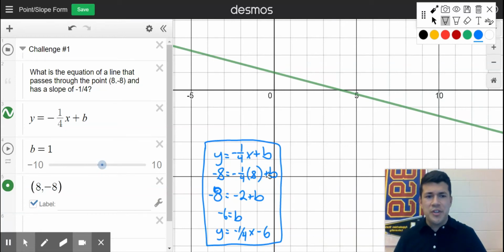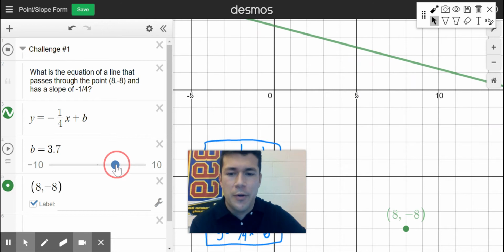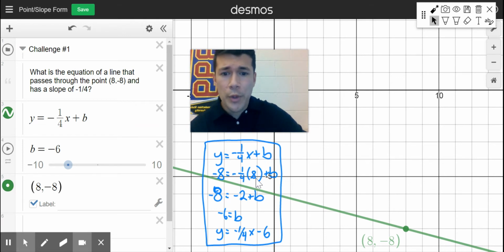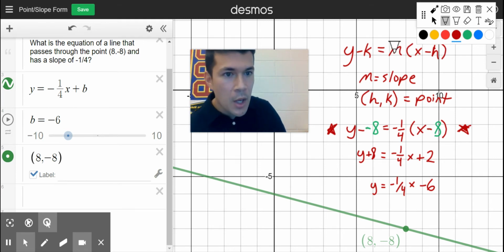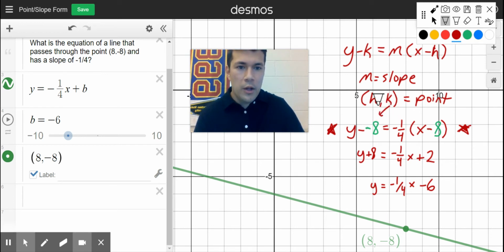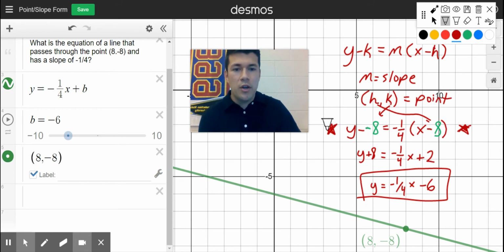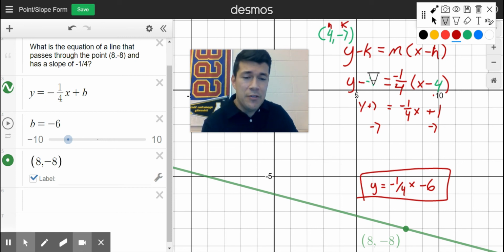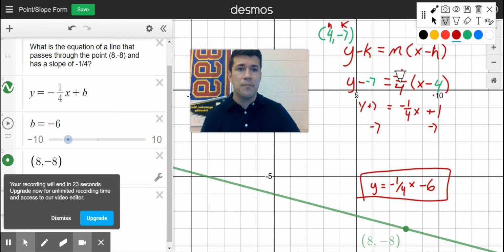Point/Slope Form (M1MBO4)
Point Slope form is a useful formula that quickly gets you back into slope/intercept form.  Check it out!